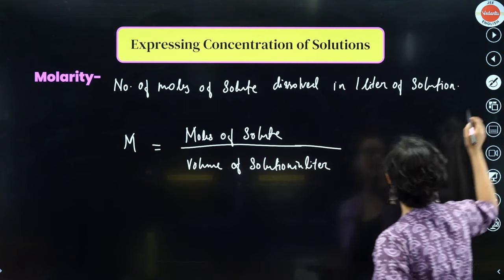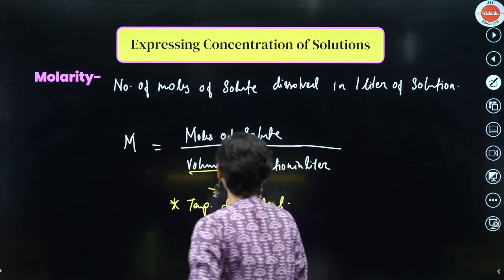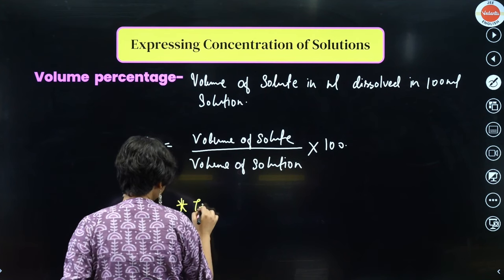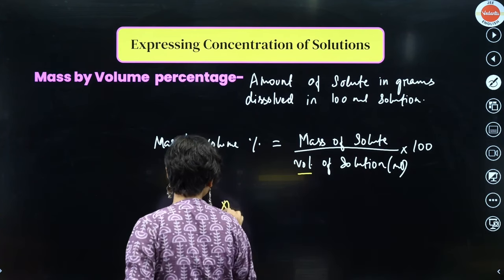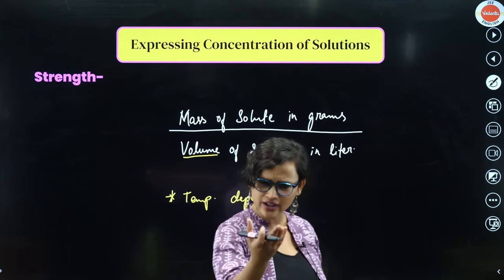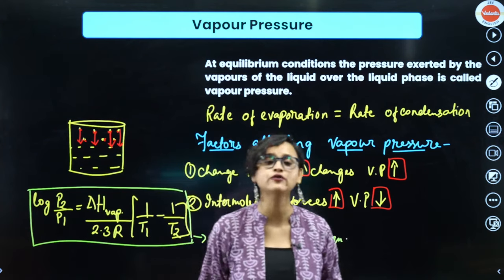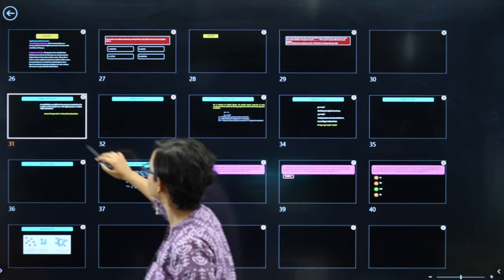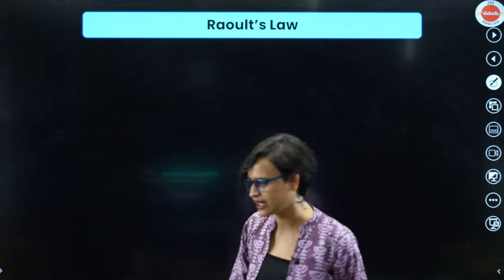SOLUTIONS Chemistry In One Shot | Class 12 - Chapter 2 | Nabamita Ma'am | Vedantu JEE English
Hey JEE Aspirants Get ready for an immersive learning experience as Nabamita Ma'am takes on Class 12 Chemistry Chapter 2 Solutions in a marathon one-shot session! With her engaging teaching style and in-depth knowledge, she will cover the entire syllabus, demystify complex concepts, and provide time-saving tips and tricks.  Don't miss this opportunity to ace Chemistry with Nabamita Ma'am expertise!

Vedantu JEE English is an exceptional educational channel dedicated in providing your JEE preparation with expert educators, interactive live classes, and digital resources for comprehensive learning. Join now for personalized guidance, doubt-solving, and success-driven techniques to excel in India's prestigious engineering entrance exam.